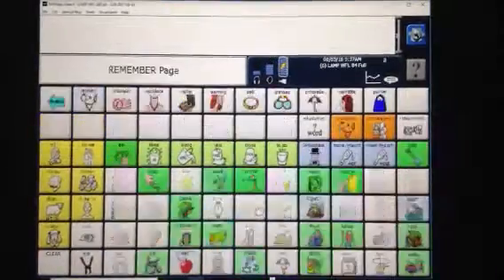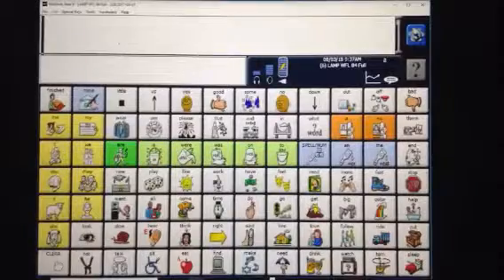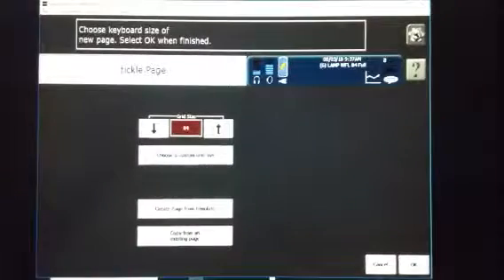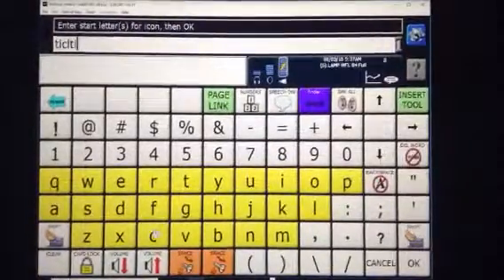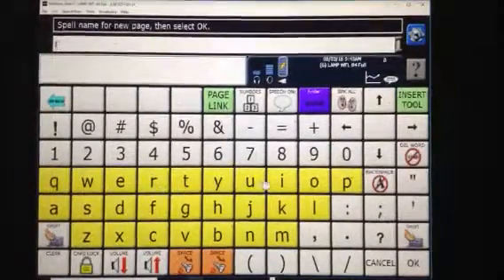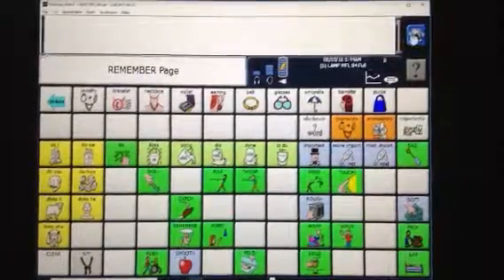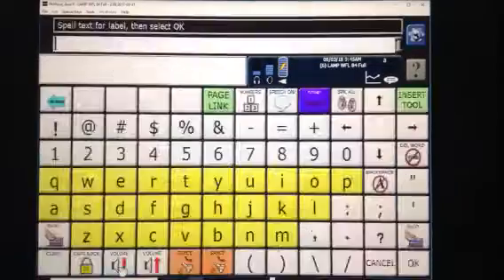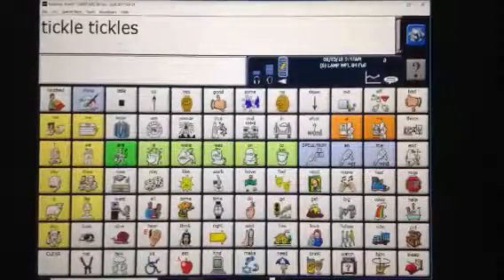LAMP Words for Life making a mid sequence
Making a mid sequence verbs page